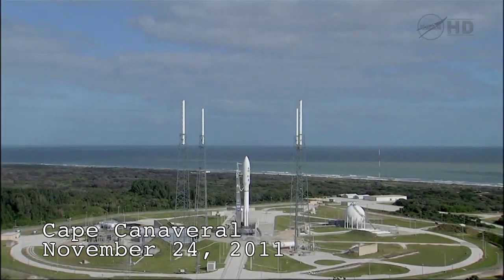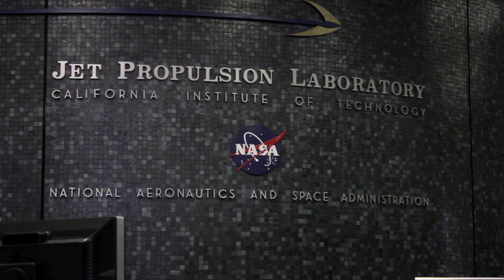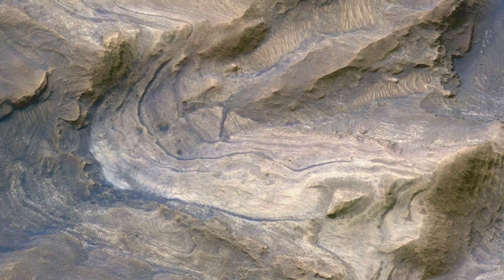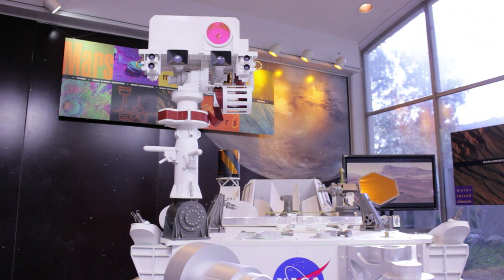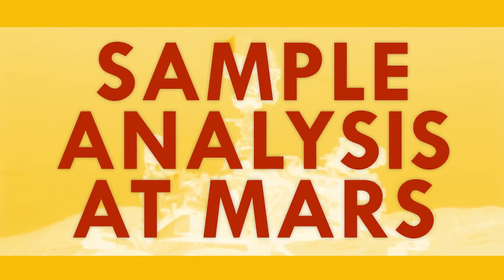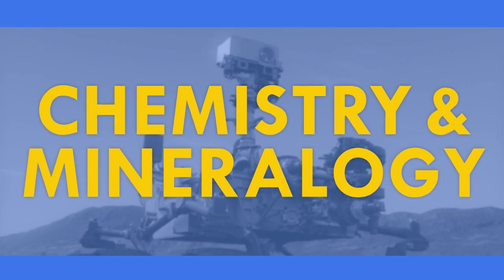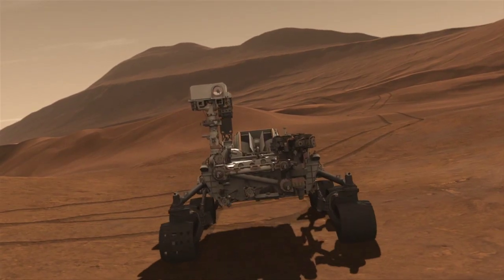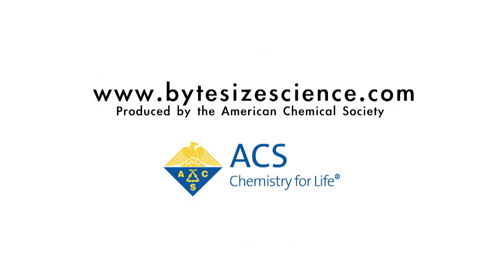Chemistry On Mars: The Curiosity Rover's Mission to Uncover Martian Habitability - Bytesize Science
After an epic 354-million-mile trek through space, the Mars Curiosity Rover is zooming along at 13,000 miles per hour toward a scheduled Aug. 6 landing on the Red Planet to search for evidence of extraterrestrial life. We took a visit to NASA's Jet Propulsion Laboratory to talk to the Mars Science Laboratory Deputy Scientist, Ashwin Vasavada, who gave us a look "under the hood" of the rover, explaining the role of the analytical chemistry instruments found onboard Curiosity. Curiosity's primary mission goal is to determine the habitability of the Gale Crater, which scientists believe was once filled with water. Curiosity is basically an entire chemistry lab packed into a one mobile unit, equipped with the tools necessary to test the chemical composition of soil. Test results from these instruments will pave the way for future Mars missions, and may provide insight in the search for life on other planets.